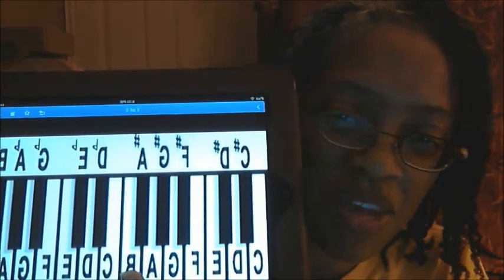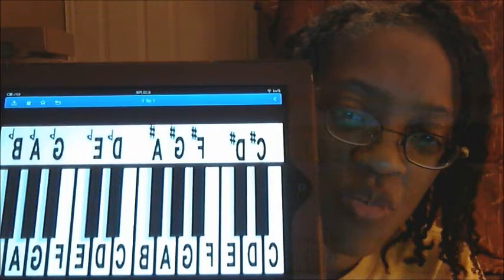Music theory for gospel choirs - Understanding scales and scale tones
ChoirParts.com also sells Soprano, Alto, and Tenor practice tracks for learning the parts to choir songs.  Check us out!